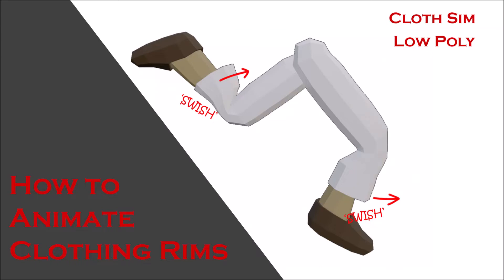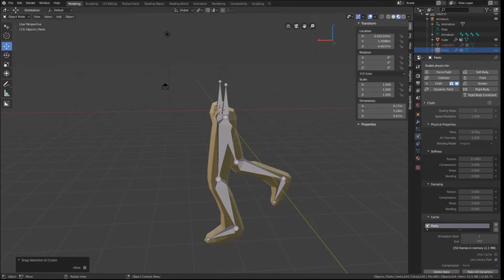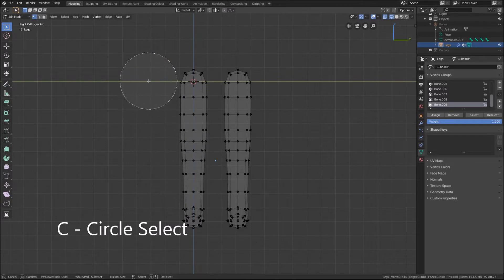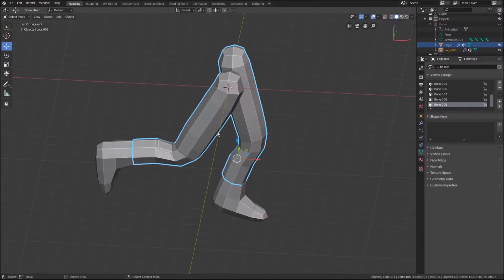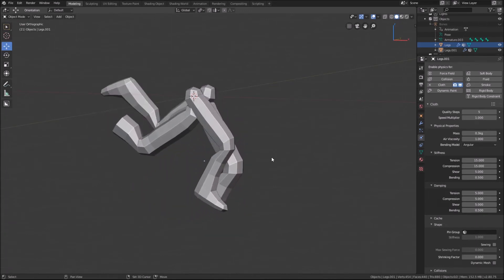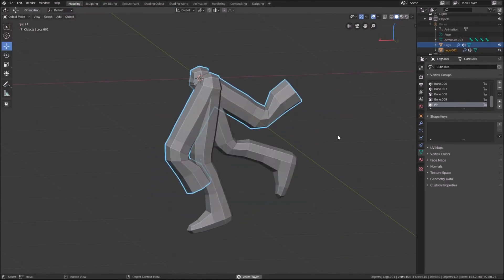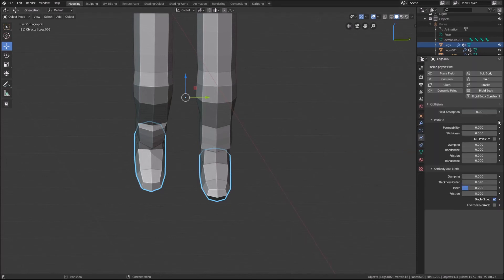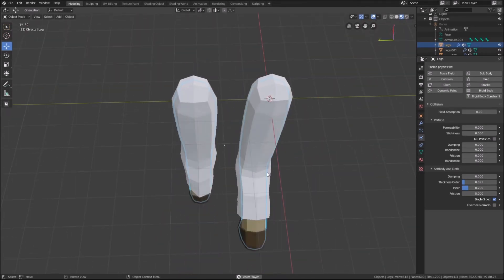[Blender 2.8] How to Add and Animate Pants using Cloth Simulation (Low Poly)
Do you ever want just the edges or certain parts of your newly added cloths to animated with the physics of your character within Blender? Like the swishes and flaps where the clothes end. I wondered that too and found a simple solution, so I decided to share it.
I might do a video later on adding clothes before animating, so let me know if you want to see that.

I apologise for the random quality drops when I paused my play back, was unsure what caused them.

Also Forgot to mention Shift- Alt- Select To select multiple edge loops.